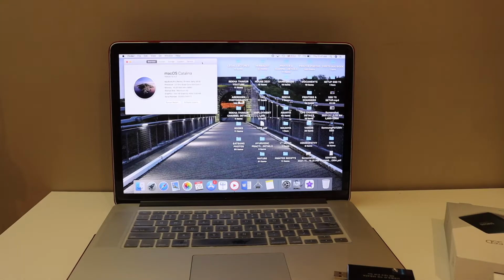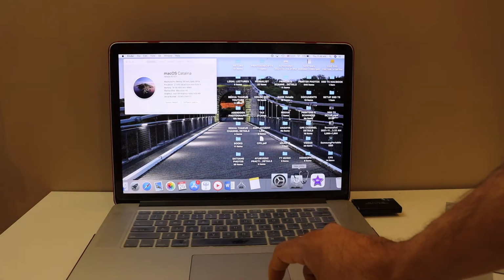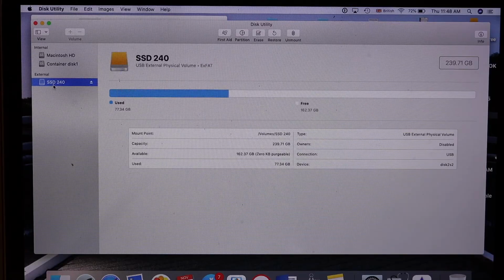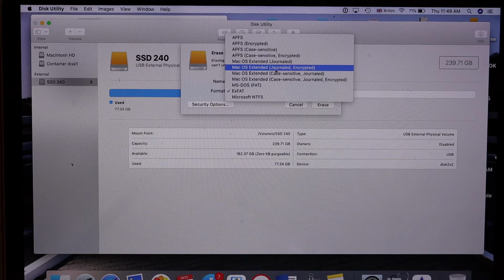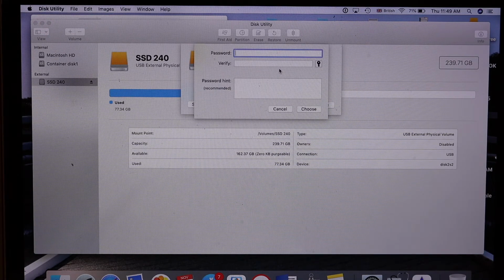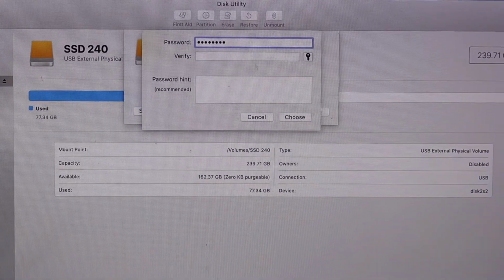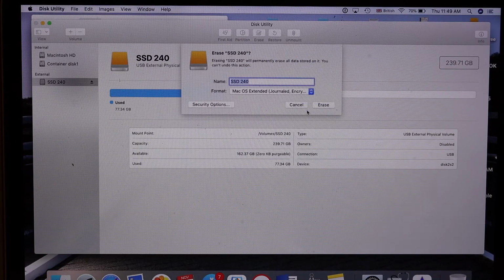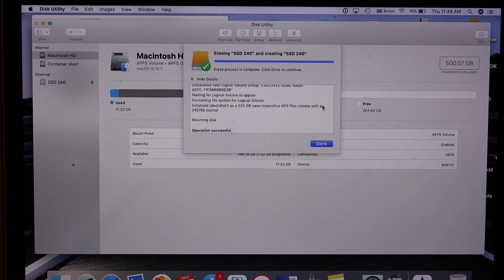How To Encrypt Password to External SSD Drive in Mac?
This video shows how to encrypt an external SSD and apply a password using a MacBook.
How to Encrypt External SSD in mac Using Mac OS extended encrypted journal.